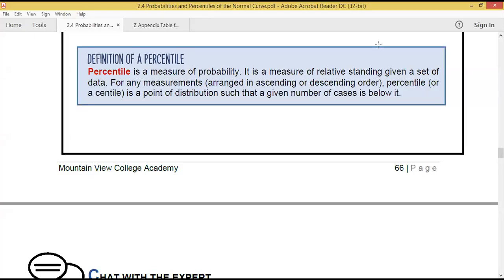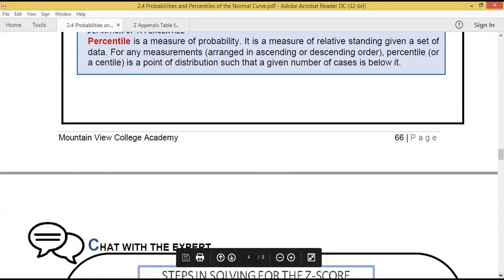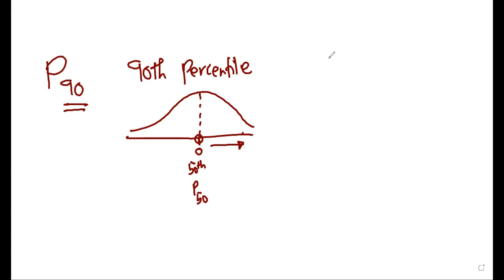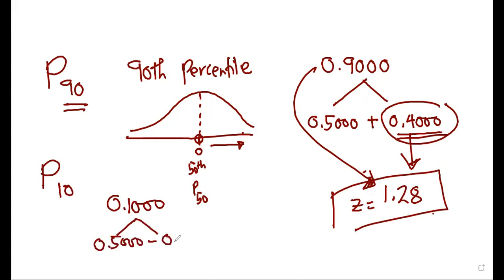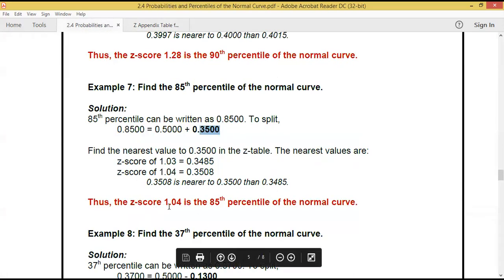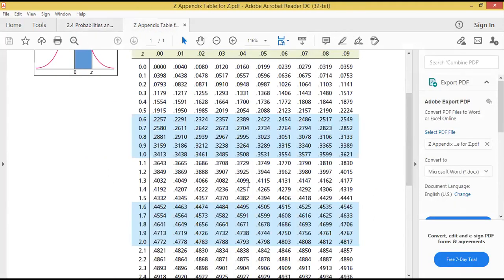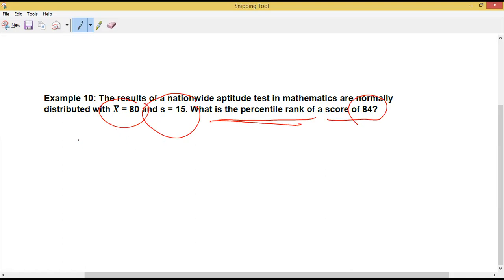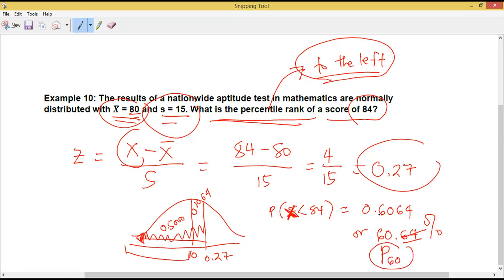Lesson 2.4 Percentiles of the Normal Curve (Part 2)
At the end of this lesson, you will be able to:
 Compute percentiles using the standard normal table